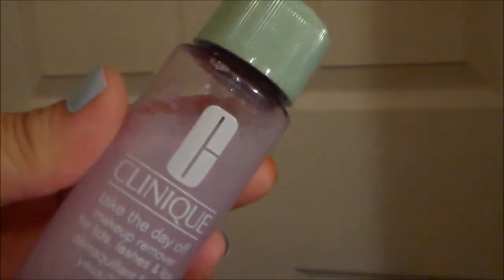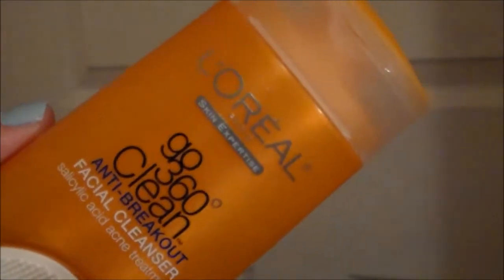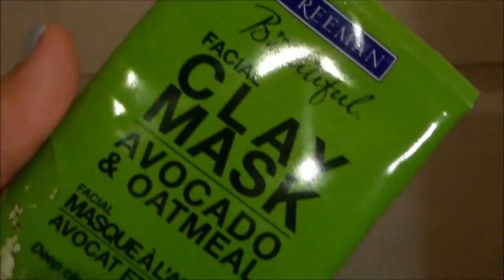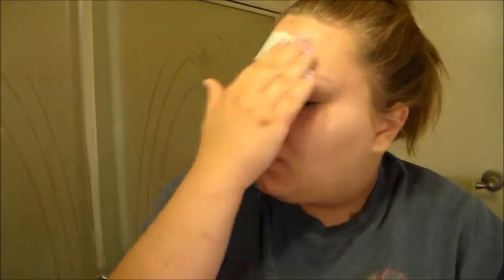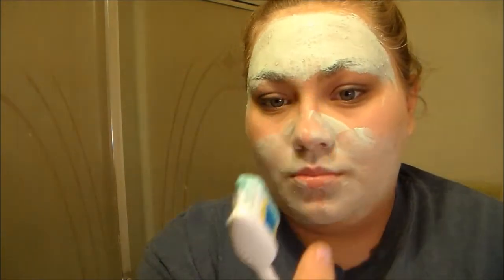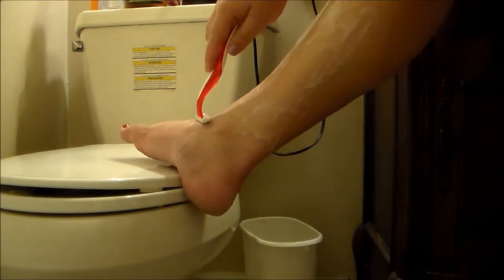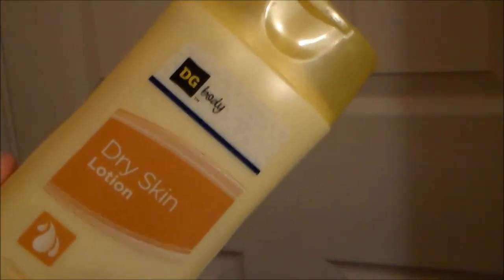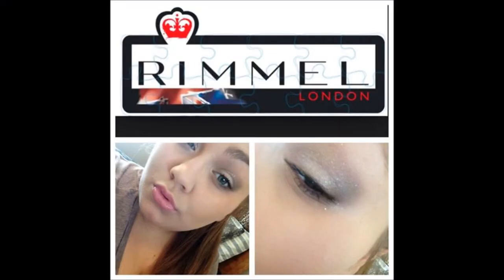Summer Night Time Routine 2014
open me!!!

missed my last video?~One Brand Makeup Tutorial Rimmel London